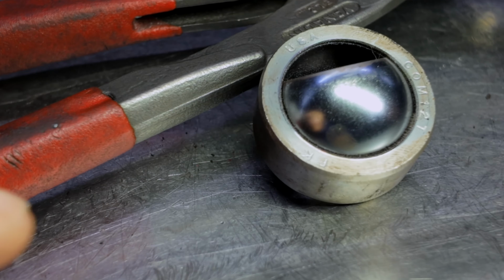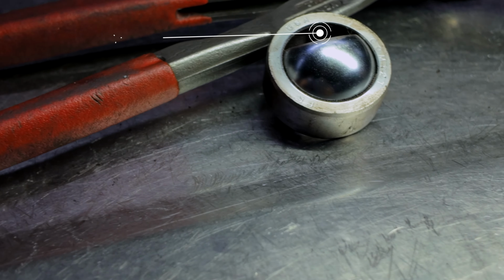OME BP-51 (ARB) Squeaking-Spherical Bearing Replacement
8-21-24
I spent about 3 weeks off and on trying to get this fixed. After 2 shops looked at it one said I needed a new upper control arm, wrong. The other one said that the shock needed to be replaced, wrong. Then I finally found someone that isolated it to the spherical bearing at the base of the passenger side front shock. Then spent several days and many many many telephone calls and finally ended up here.